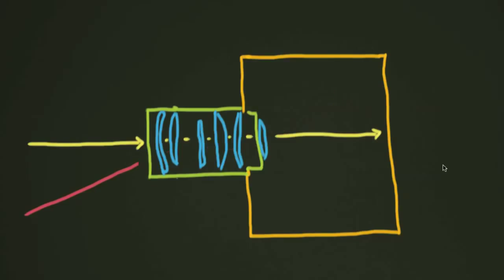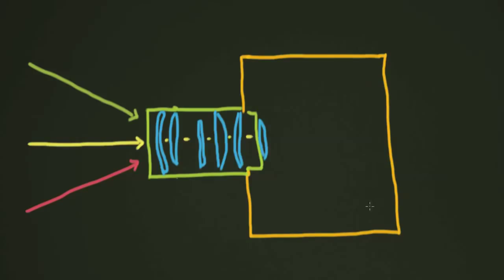How Does a Camera Work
how  does camera works